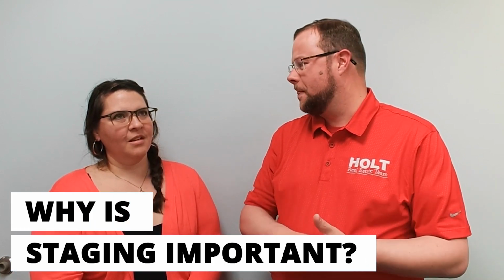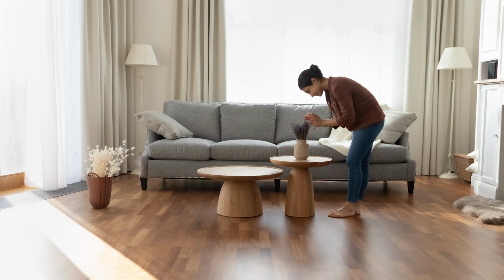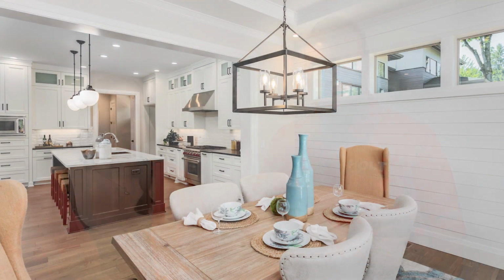How To Earn More Money for Your Home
Many people don’t know much about staging. In today’s fast-paced market, it can be easy to underestimate the importance of staging, but it can still earn sellers thousands more dollars for their homes. To show our clients how we can help them do this, today we are sharing our interview with Beth Linden-Johnson from Move-It Cleaning & Staging. To learn everything sellers need to know about staging, watch our latest video here.

I am an eternal optimist with a passion for educating people which is what has led me to the Real Estate industry. In all my experiences, it is hard to top that moment when you have helped someone achieve their dream of home ownership or being able to improve upon their situation via the sale of a home.

Joshua Holt, Realtor®
Holt Real Estate Team
Keller Williams Realty